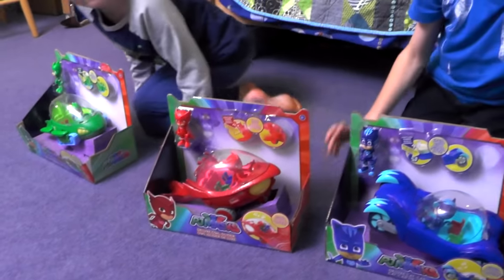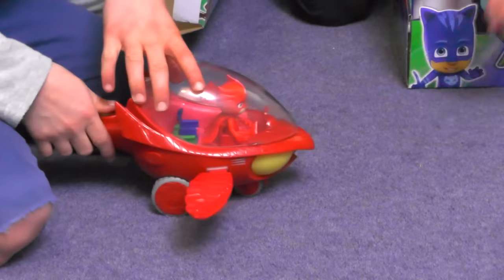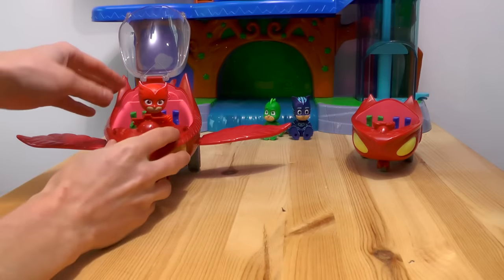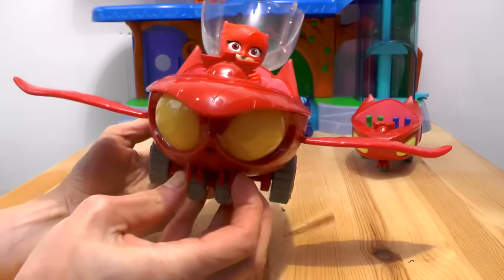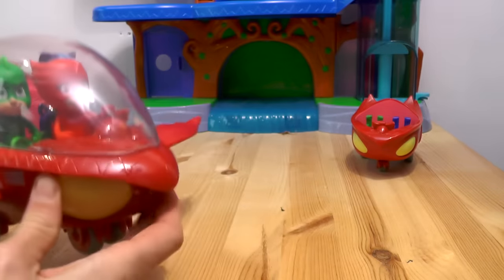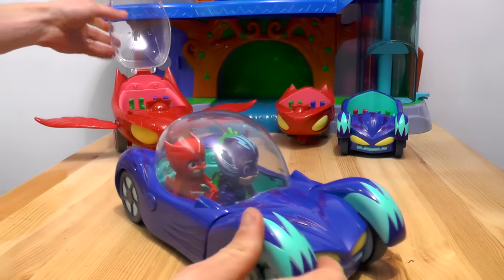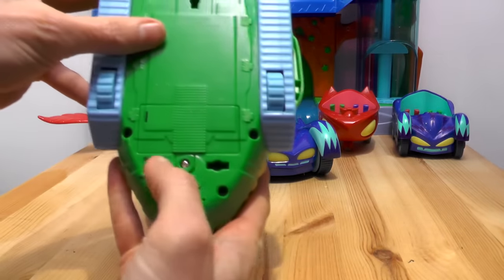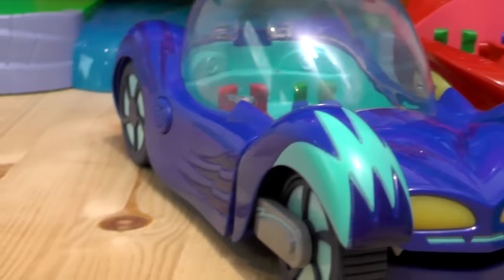PJ Masks NEW Deluxe Toy Surprise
The boys are playing PJ Masks Moonlight Heroes when the PJ Masks toys start magically appearing. Before the know it there's brand new vehicles.

We test out the new Deluxe Cat-Car, Deluxe Gekko Mobile and Deluxe Owl Glider. Each of these new PJ Masks Toys have lights, sounds and articulated parts that put them a mark above the previous PJ Masks toy Cat Car, Gekko Mobile and Owl Glider.

These are part of a new wave of PJ Masks toys that include:
PJ Masks Deluxe Vehicles (SRP $19.99 each)
PJ Masks Mini Vehicles (SRP $6.99)
PJ Masks Talking Figures (SRP $9.99)